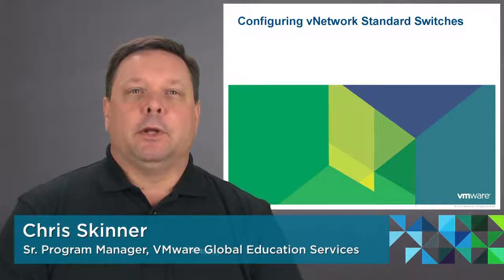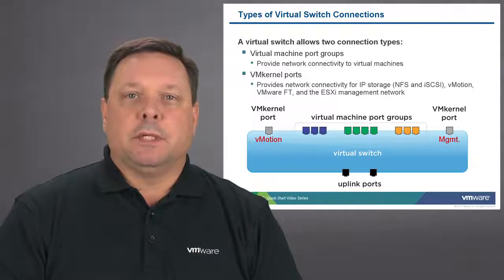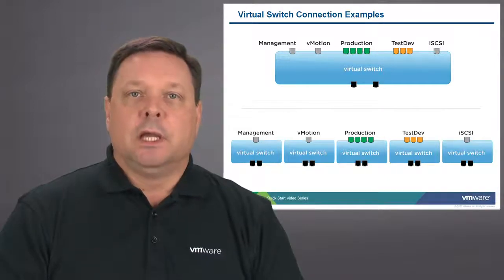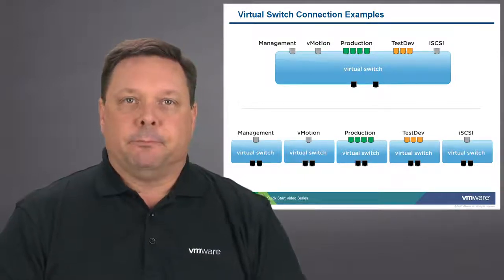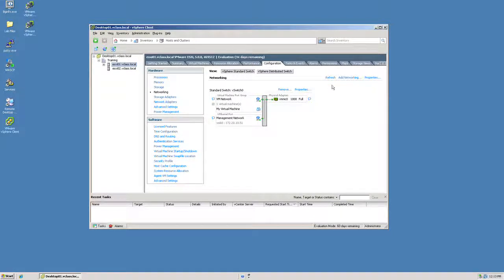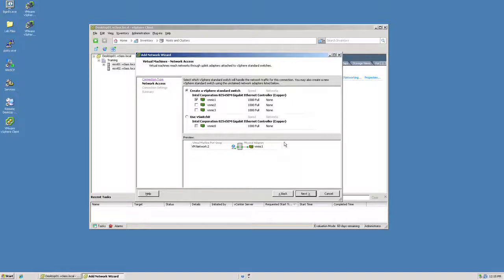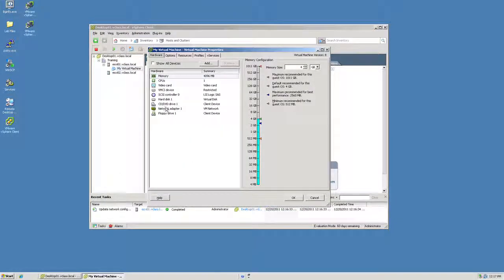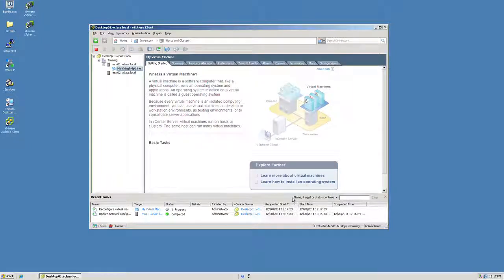Configuring Standard Virtual Switch